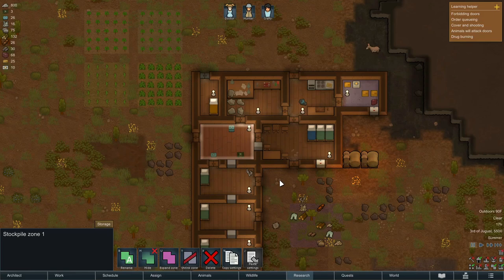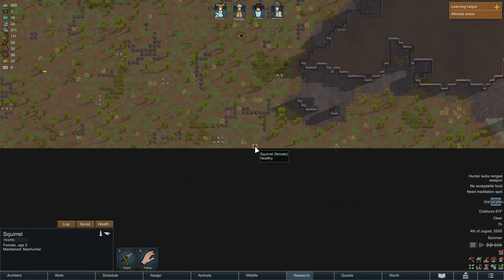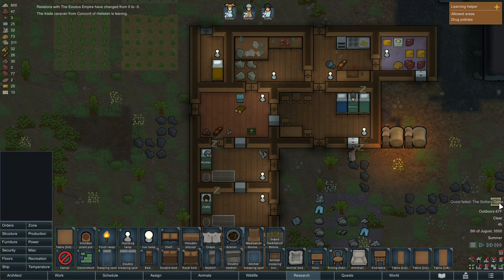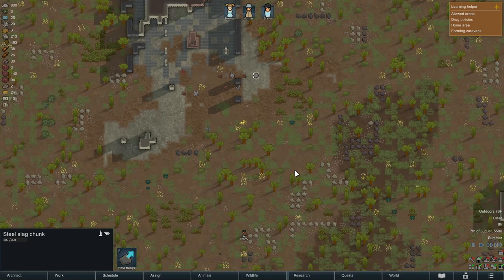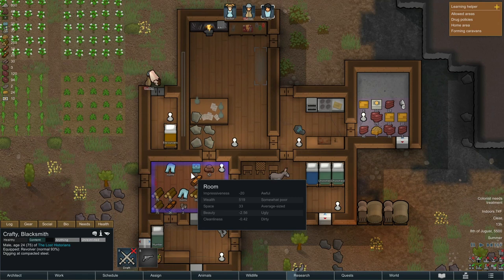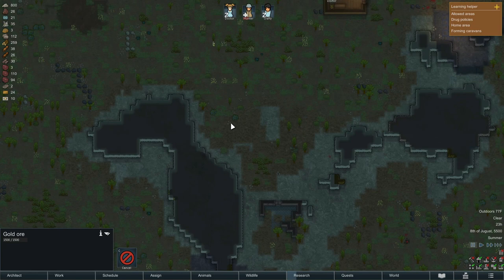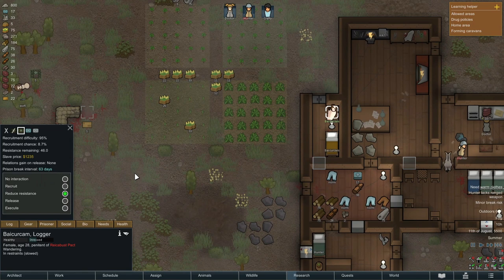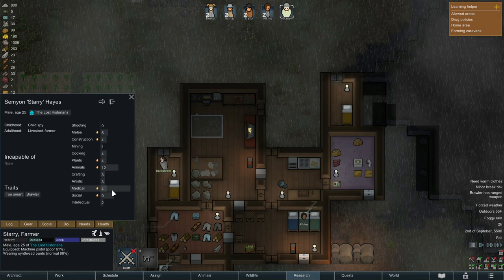THE LOST HISTORIANS // Rimworld // Ep. 2 - Growing the colony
Major Generals: Wilbrod Smith, Erick Jull, Glenn Gutting, Mirian112, Glorfindel of Gondolin, Curtis, Big Snake

Colonels:  Kyler Mansinne, Nicholas Roe, Carson Horn, Andrew Sweets, Allen Hand, Scotty King, Polar, Woodpig, Hale Brewer, David Waite

Lieutenant Colonels: Kevin Pratt, TJ Russell, Jason Haman, Christopher Carter

Majors: Dissi, Bert Boyce, DrinkBeerSaveWater, Graham Brown, Gustav Kuriga, Kyle Hudgins, Tyler Zelenski, DKman

Captains: Matthew Donovan, Zack Mills, Arne, Alec Cummings, Keith Cripe, Peter Gadja, KG, Jim O'Haire, Abraham Ash, Matt Wilson, Troy VanStrydonk, Christopher Jones, Roma Aeterna, TDubs, Terrence Hickman, Michael Barnes Jr., Doug Wittenberg, Obreezy, Ben Clubb, D Benji, and Scott Aaron, Séb Philippson Boubou, Slickjack, Jesse Fender, Nicholas Sbano, Mikhail Zhavarov, Castile, Damian Womer, RoW-Gunny, Ravenechoseven, Jackie Littlewood, Tx Reckless, Porkibus, James Egbers, Lars Olsen, Clifford Schwartz, Lethrington, Greg Butzek, Ewen 6177, Brian DutchCanadian, Courtney Davidson, Darth Vendar, Big Snake, Christopher Jones, Benjamin Sprinkle, Stephen Dick, Maverick Hoehn, Jordan, Josh McClure, LemonSquid, Seth Reider, Richard Clement, Joep Wilmink